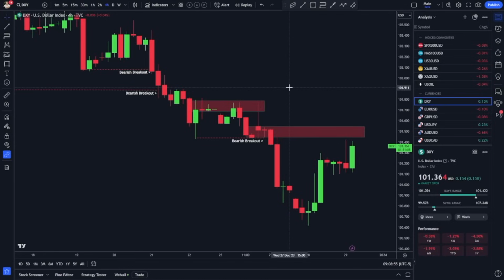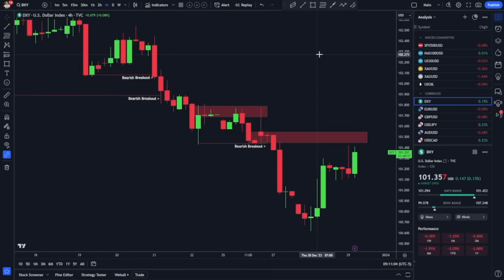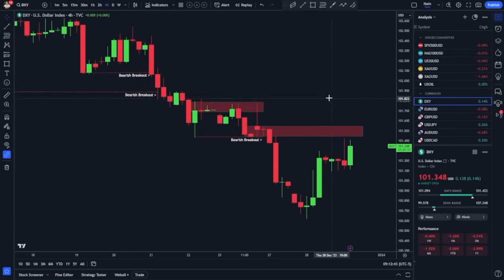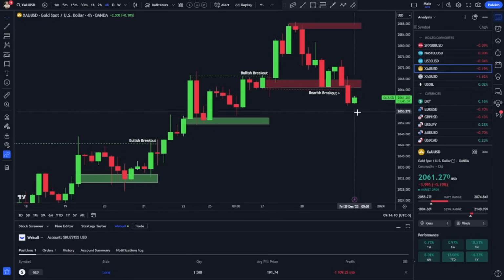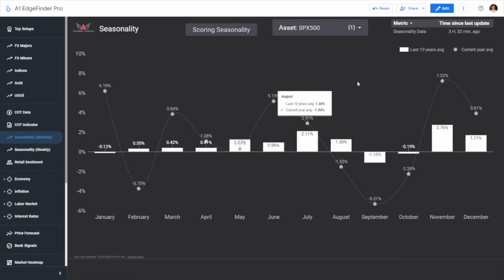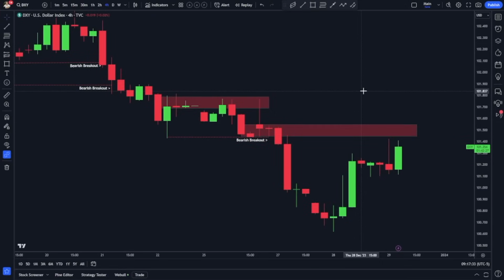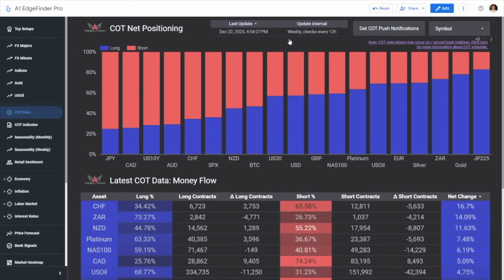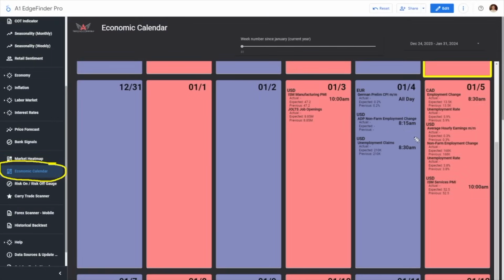GOLD BULLS: We have a problem...